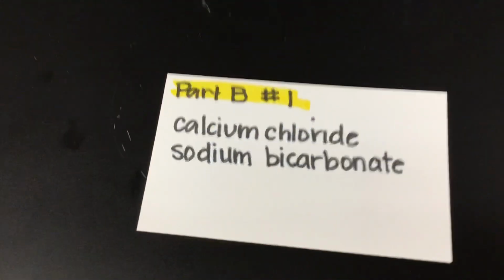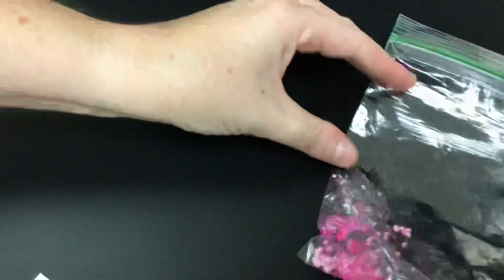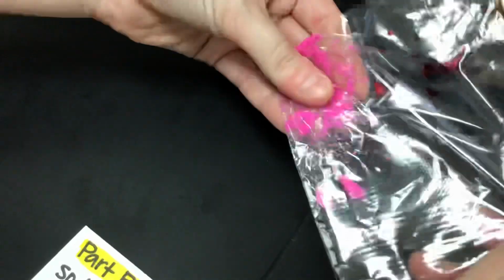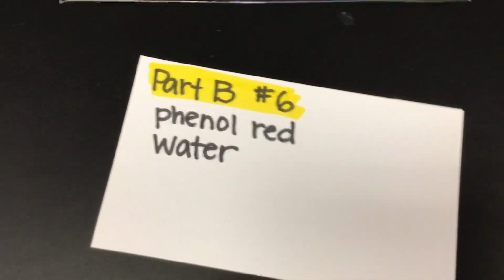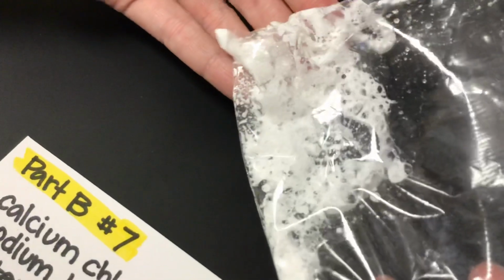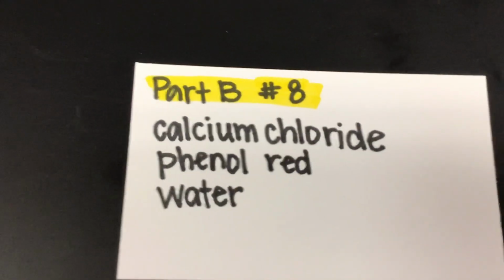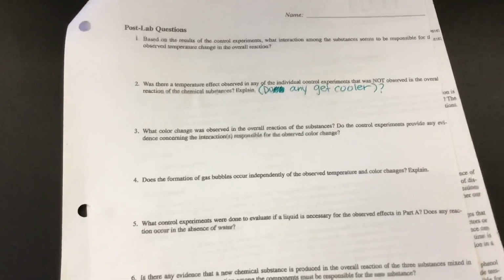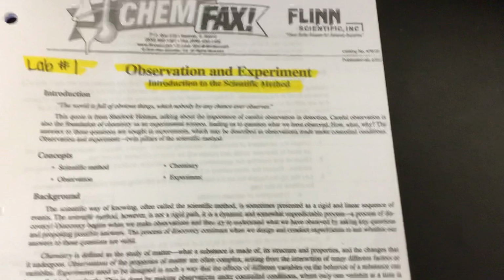September 2, 2020